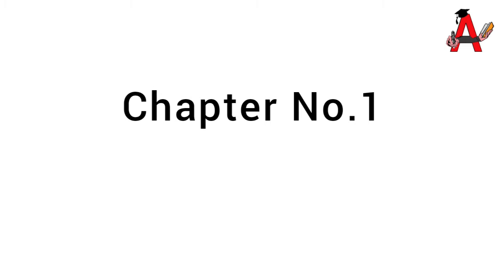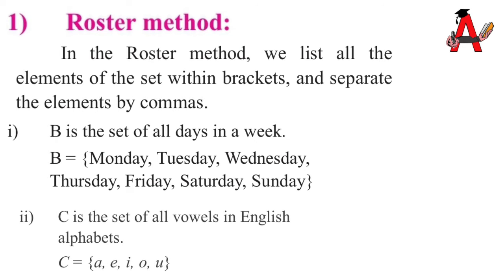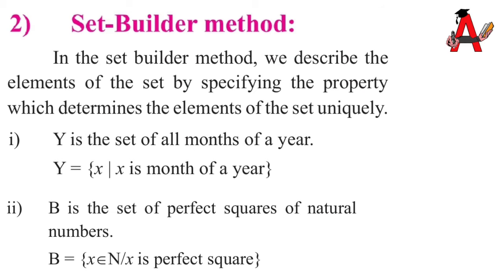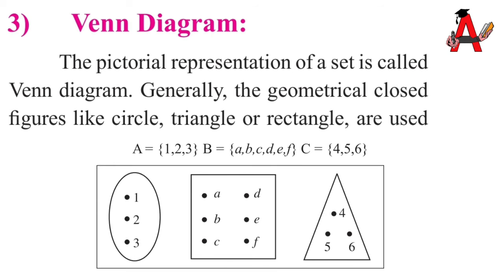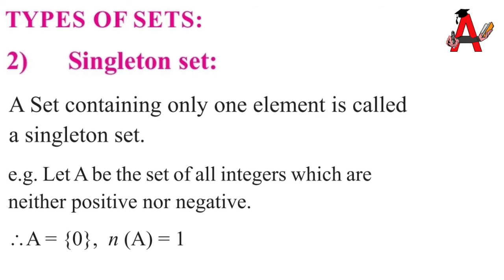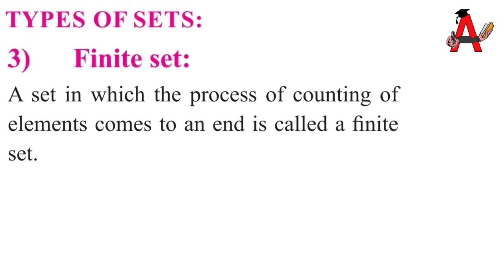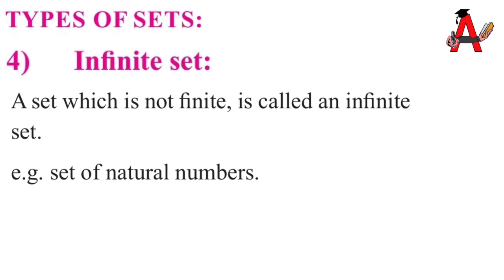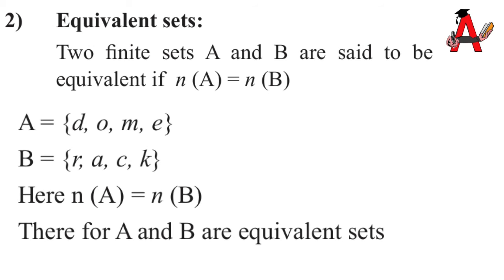Sets and Relation - Std 11th Commerce